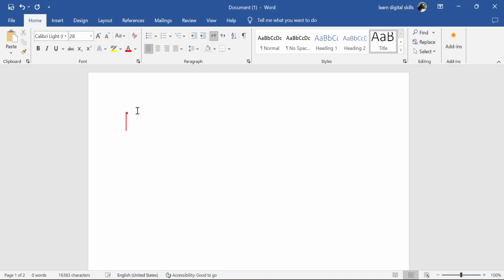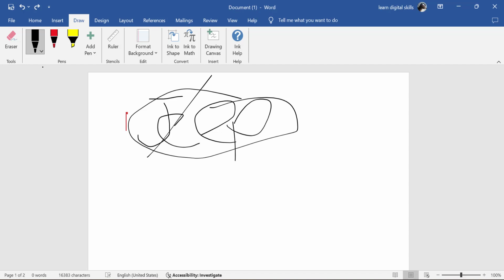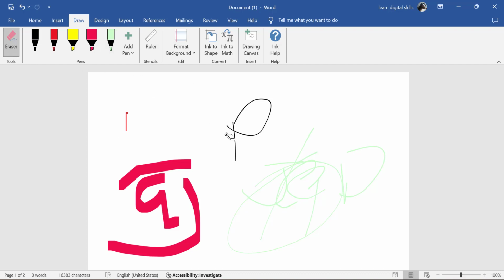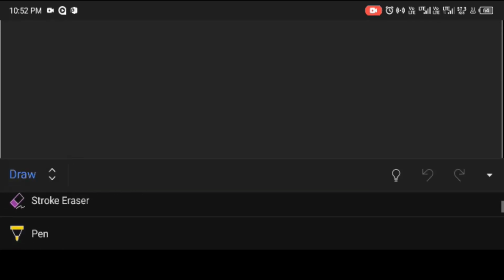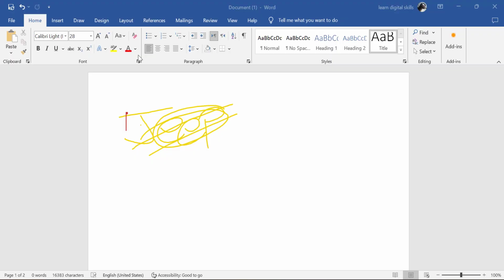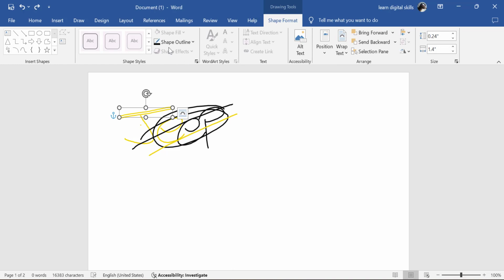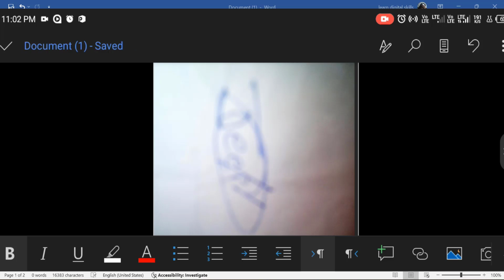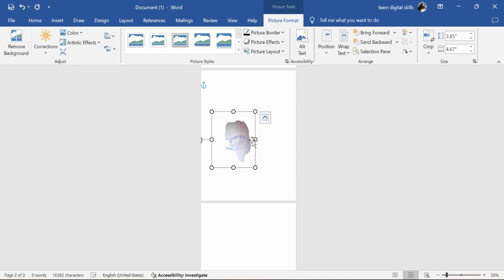How to Add Signature in Microsoft Word (SECRET)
This step-by-step tutorial will guide you on how you can create an electronic signature in Microsoft Word.

Table of Contents:
00:00 - Introduction
00:32 Insert Draw tab
1:00 Signature with Draw tool
3:32 Hand draw Signature
7:05 Signature on Paper

🚀 Master the art of digital signatures in Microsoft Word and take your professionalism to new heights! 🌟